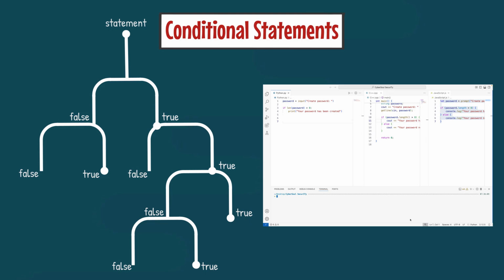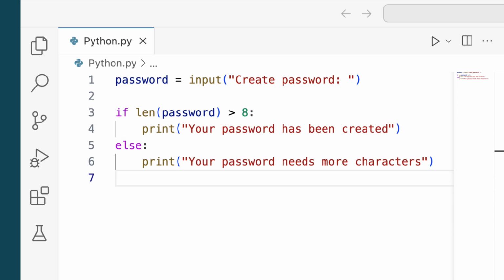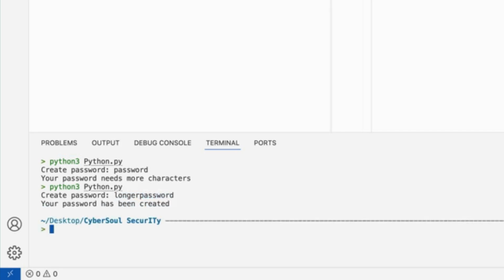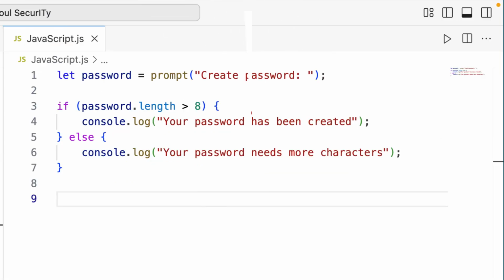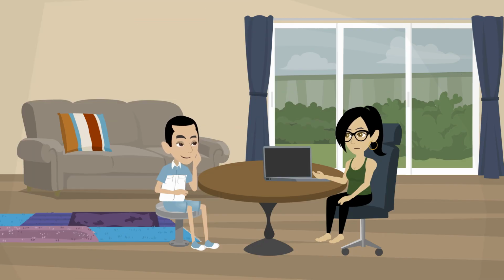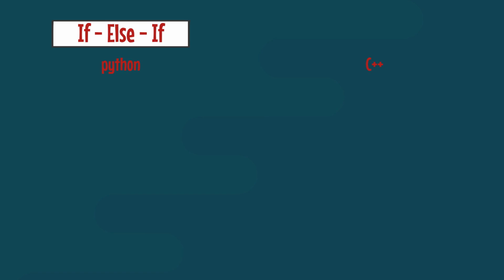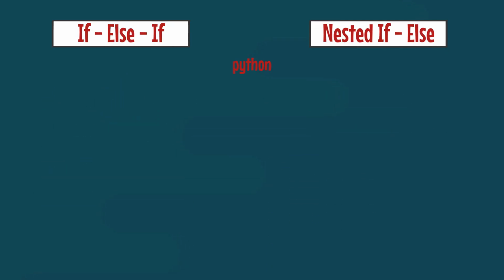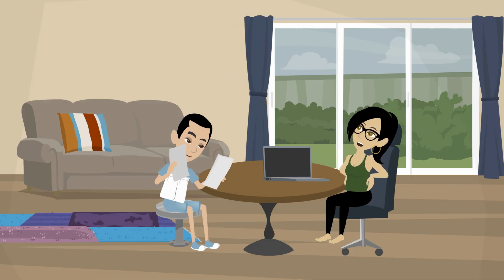Conditional Statements | Real World Coding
👋🏽 Welcome to CyberSoul SecurITy!

🔹 What You’ll Learn in This Video:
In this beginner-friendly coding tutorial, we’re covering the basics of conditional statements in programming. You’ll learn:
✅ What conditional statements are and how they're syntaxed
✅ If, If-Else, If-Else-If, Nested-If statements
✅ When to use each variety & what makes them different
Whether you're just starting your coding journey or looking to reinforce your foundational skills, this video will help you write better, more efficient code!

🎓 Want a Career in Cybersecurity?
🔐 Start Learning at CyberSoulSecurity.com
Our comprehensive course teaches you everything you need to break into the field!

⏱ Timestamps:
Intro: (0:00)
Arman's Dreamland: (0:10)
What is it?: (1:40)
If-Else: (2:02)
If-Else-If: (3:54)
Nested If's: (5:24)
Differences: (4:41)
Outro: (5:37)

⚡ Have Questions?